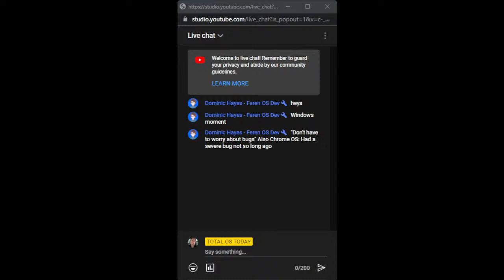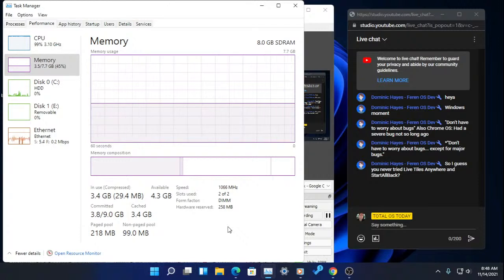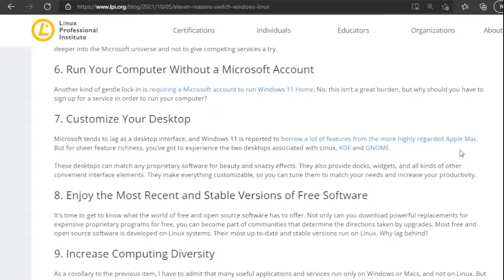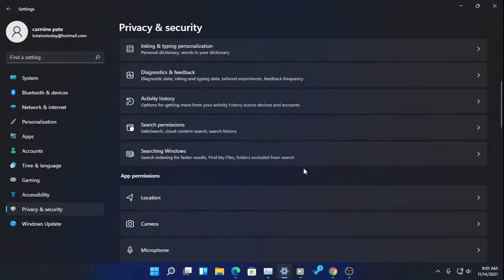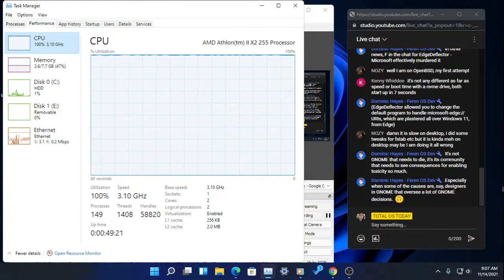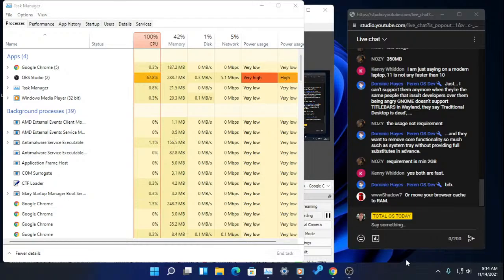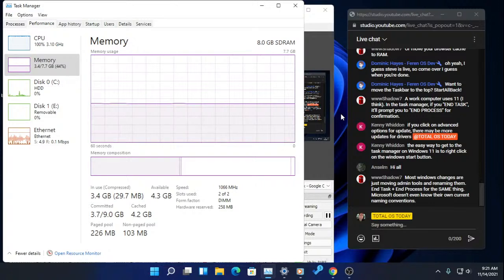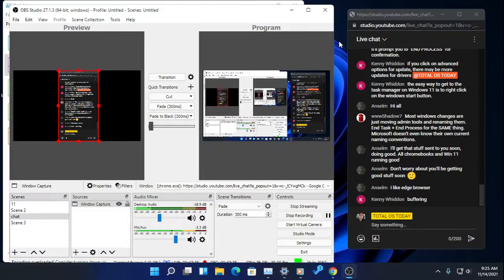More Windows 11 LIVE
Windows users rejoice! Just a Windows OS that just works, fast and easy to use. How refreshing!
TOTAL OS TODAY is total technology for beginners and beyond.